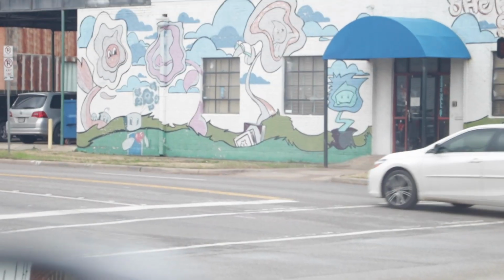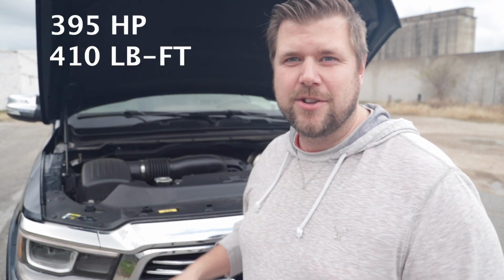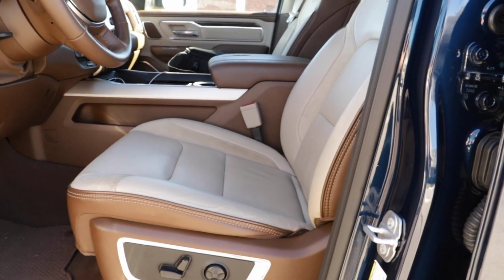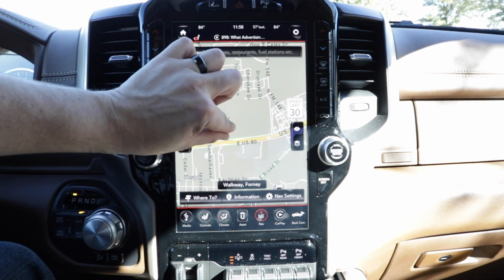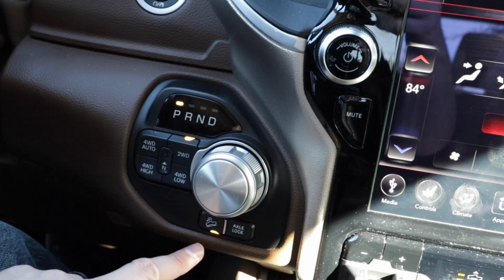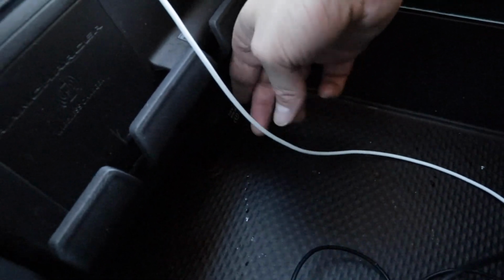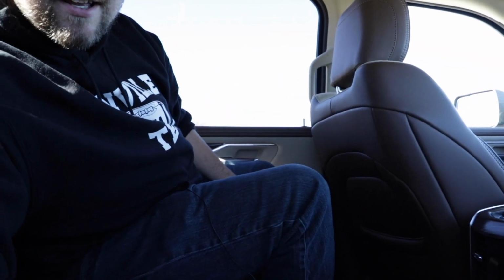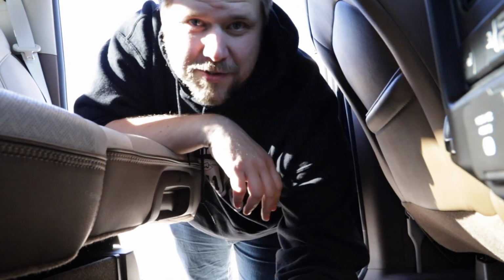2019 RAM 1500 LARAMIE full review in a whole other format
In today’s video I drive the all-new 2019 RAM 1500 Laramie. This is a beautiful, luxury truck with a ton going for it. So much is packed into this truck that this ended up being my longest review yet! Check it out and be sure to show some love to that thumbs-up button.